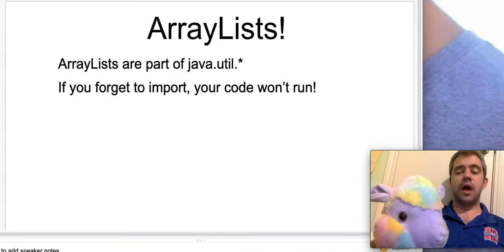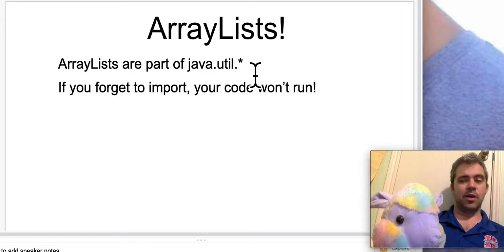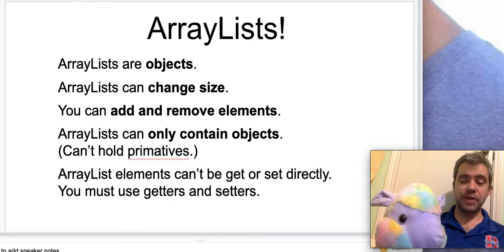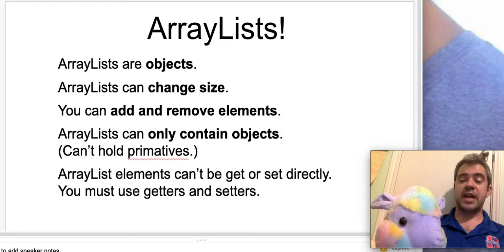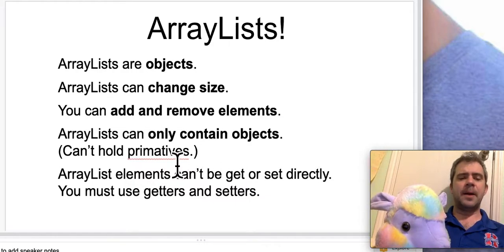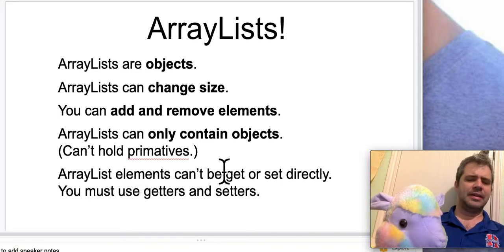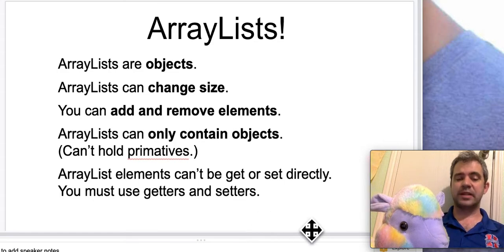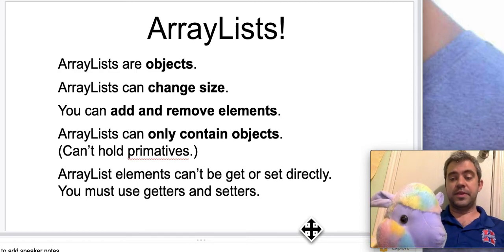ArrayList ArrayList Introduction